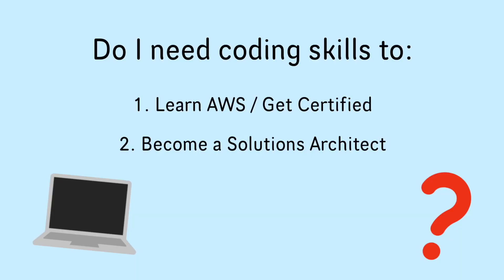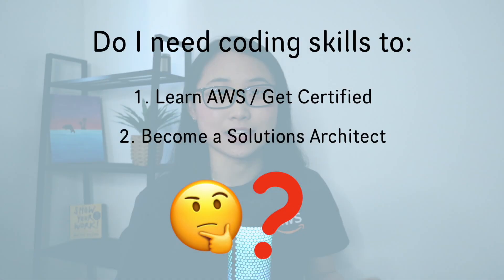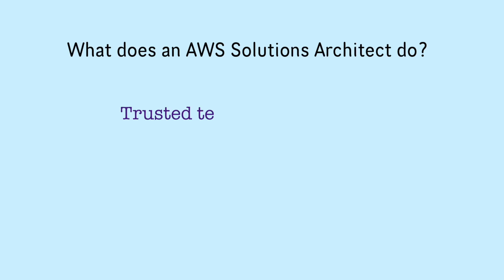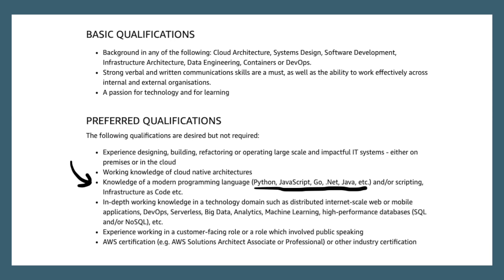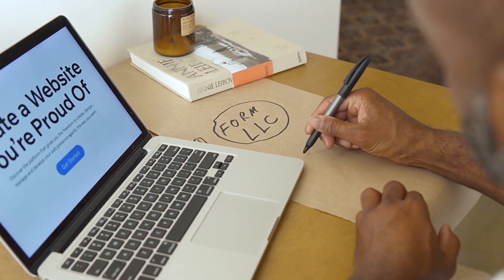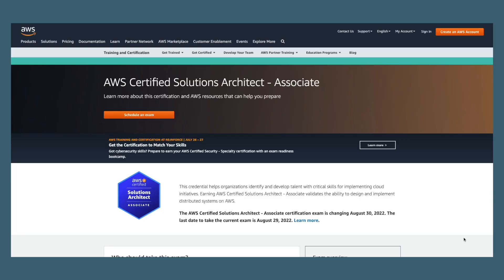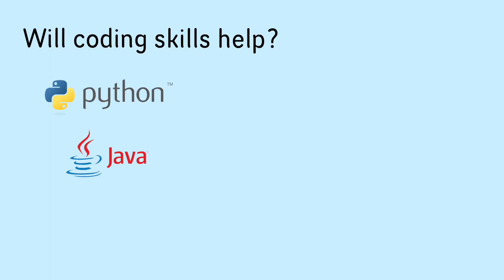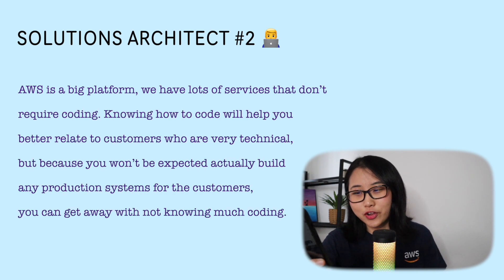Do I need coding skills to become an AWS Solutions Architect?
So... do I need to know how to code to become a Solutions Architect? Do I need to programming knowledge to begin my cloud learning journey?

Short answer: No. ❌ Let me tell you why. 😊